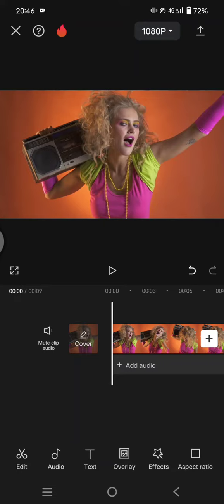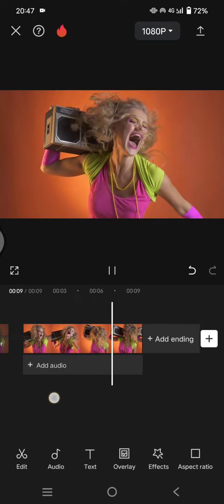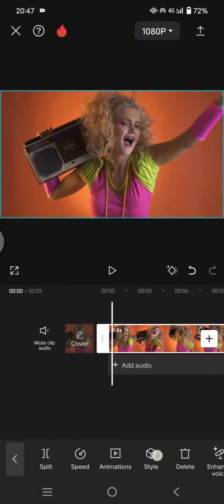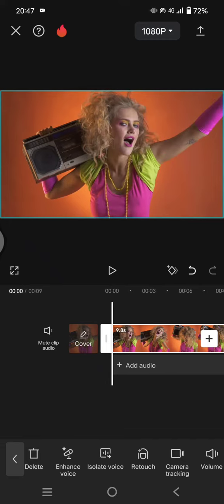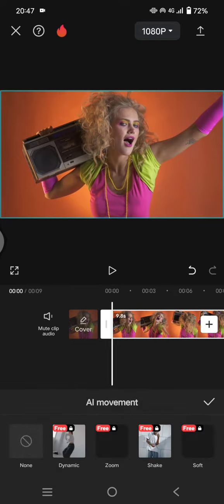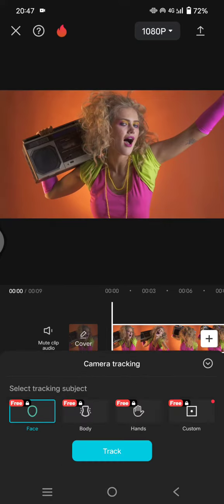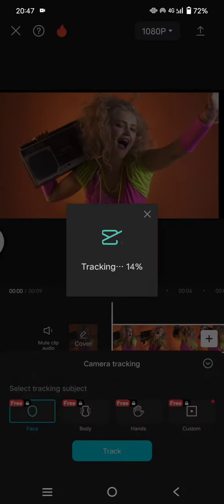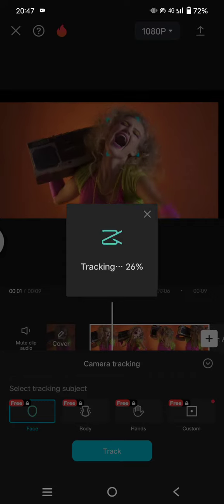How Can You Create a Fake Camera Movement That Will Follow You in a Video on the CapCut Mobile?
Want to create a fake camera movement for your videos? Learn how to do it easily on CapCut by watching this tutorial!